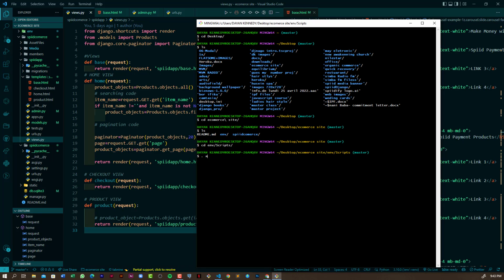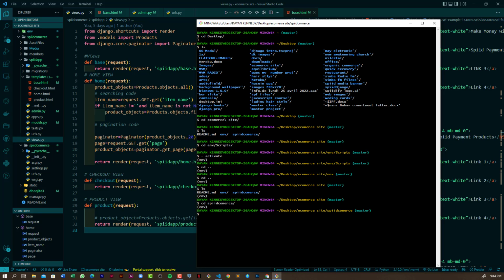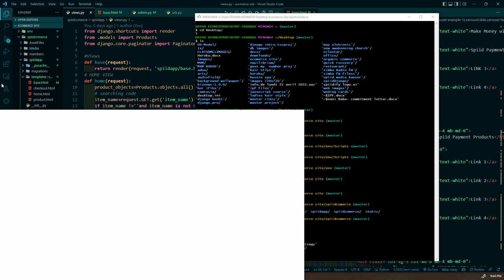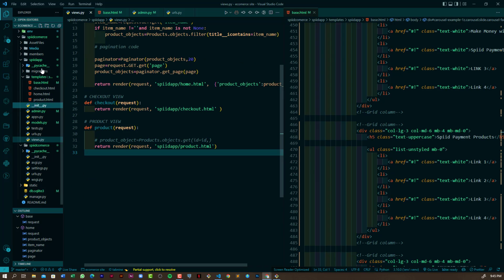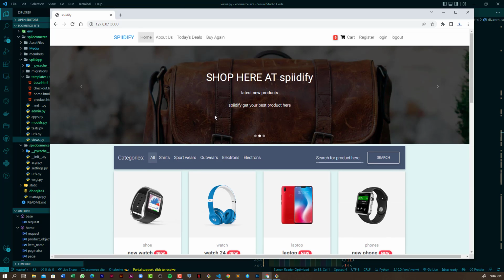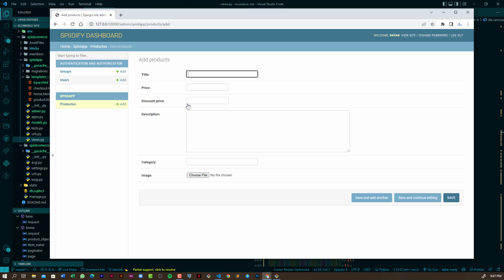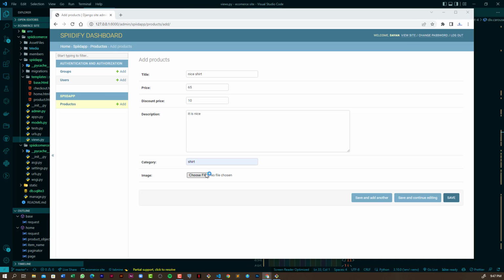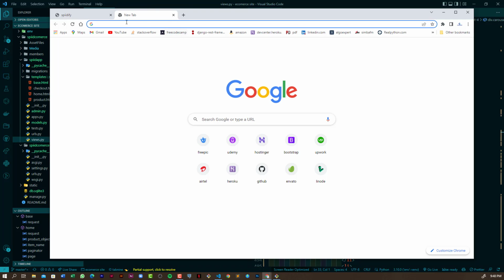django announcement two, crash course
In this video am announcing my up coming course on how to develop ecommerce site.